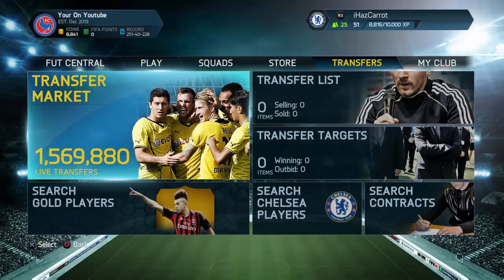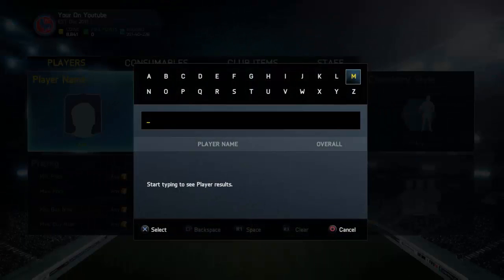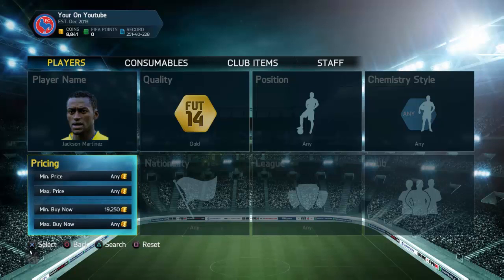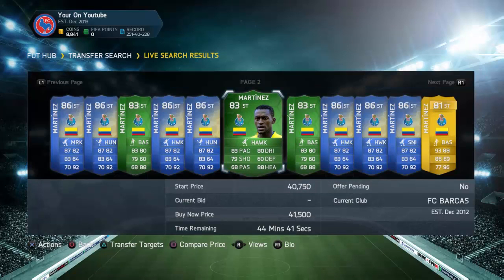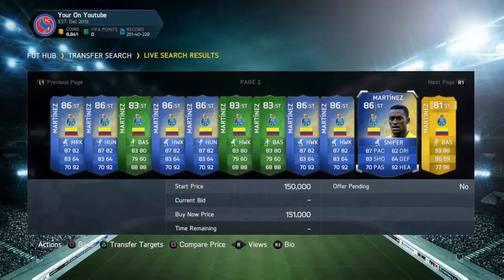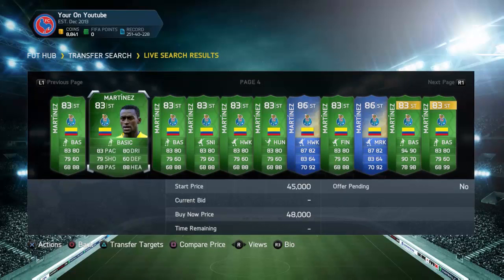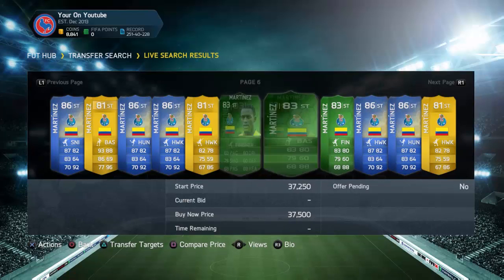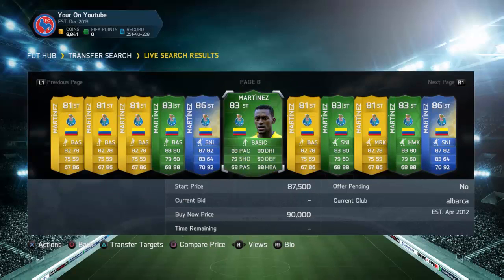Fifa 14 | Best Trading Methods For The World Cup - 50k Per TOTS Player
The best trading methods on fifa ultimate team, during the world cup, how to make coins!